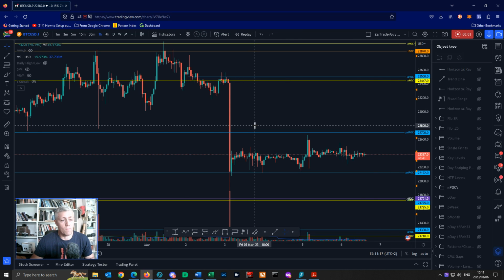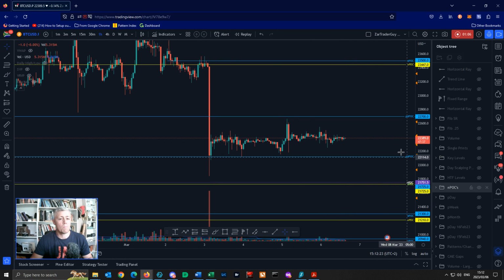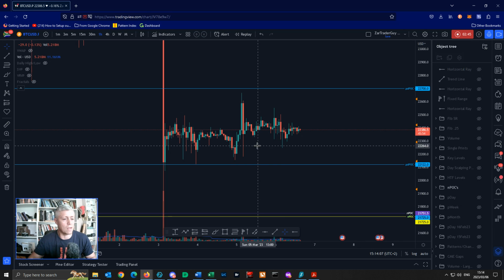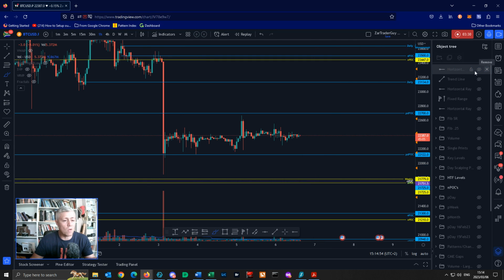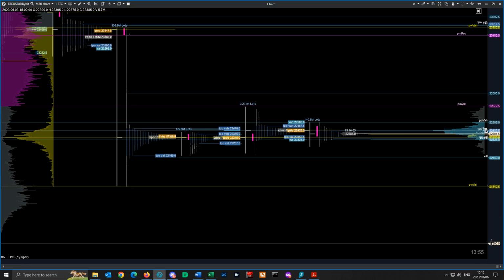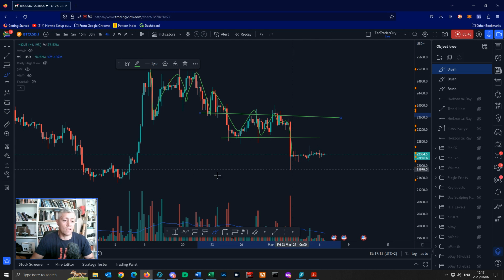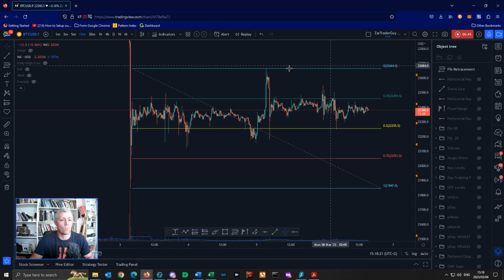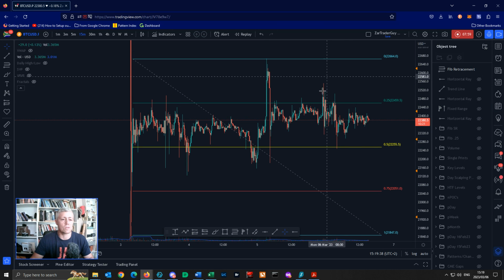Bitcoin Trade Setups and Levels this Week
Bitcoin has respected the nPOC mentioned in my last video at $22100.
I talk about the scalp trades that are possible in this consolidation range and the larger areas of Support and resistance for Swing long and Swing Short trades

Paper trade before using real money!
Safe Trading and book those profits always!
Regards,
Shawn

✅ If you are wanting to be mentored and learn how to trade and identify levels of liquidity that the big players use to enter and exit trades,

❓ Why do I do this?

Many traders start their trading journey with very small capital and to pay exorbitant fees to private discord to learn how to trade is out of reach for many people.
Free resources often do not give you the information you need and doesn't filter the correct information.

🌟 I have spent the last few years studying, sifting through and finding the CORRECT information that most traders do not know how to use in their trading.

Here's a clue as to the main method I use:

❗  VOLUME PRECEDES PRICE ❗

You using my link to trade with  on Bybit will incur no cost to you, but  earns me a small commission when you trade - this helps my Trading Mentorship Program to remain free to my members, but enables me to support this channel and youtube financially for inputting my knowledge and time.